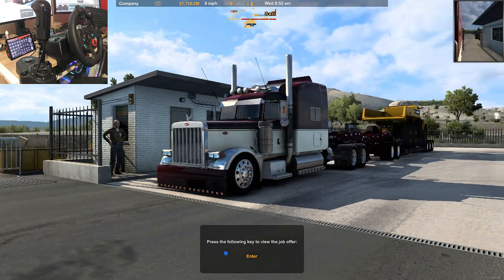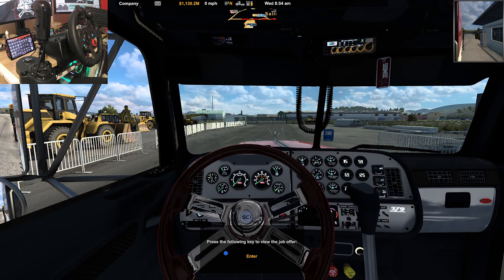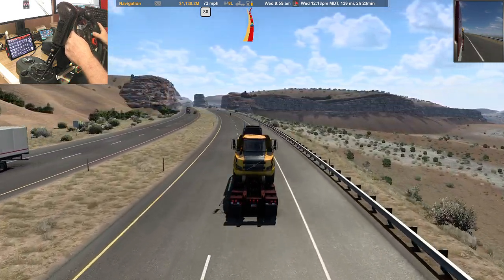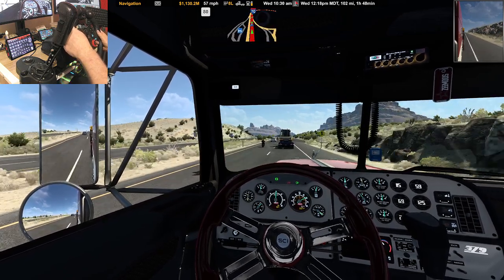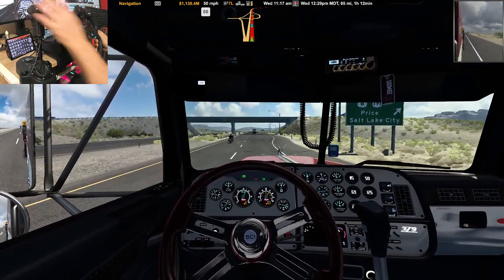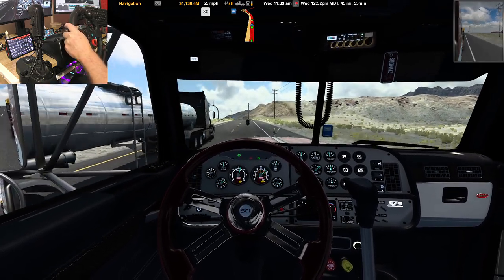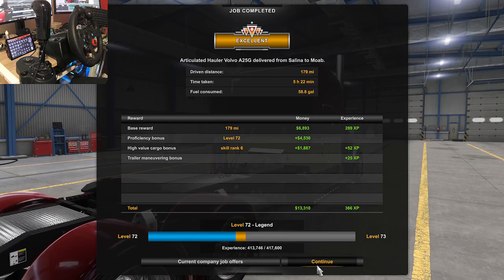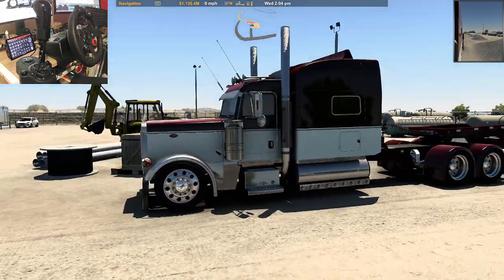How To Get Dom's 379 For Free, American Truck Simulator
I Check out Dom's 379 and see if it's worth buying, I do it for free and show you how you can too.

If you liked this video you might like to take a look at my most popular videos

0:00 Intro
2:20 On The Road
5:00 The Couch
8:16 Where We Going?
16:00 Drop Off
18:10 Lets take a look at the truck.

ATS American Truck Simulator tips, tricks and how to, Logitech g29 steering wheel, Eaton Fuller Gear Shifter Knob, Sim Dashboard, Free Mods, realistic gameplay gaming with Wheel Cam, 18 speed manual transmission.

Gear I use:
Logitech G29 Wheel and Pedals
Logitech Shifter
Gooseneck Tablet Stand
Maonocaster Lite
Tablet/Phone holder

Atsmod,zeemods,zeemod,Doms Diesel and Chrome,Kriechbaum,Slav Jerry,How To,Cummins,Caterpillar,Jake Brake / Mega Pack /American Truck Simulator / Big Rig Videos/Semi Casual/Full Tilled Gaming/Xpertgamingtech/American truck simulator zmodeler 3/American truck simulator w900/American truck simulator pc/American truck simulator best mods gameplay/American truck simulator /American truck simulator videos/American truck simulator mods/American truck simulator peterbilt/American truck simulator kenworth w900
Asian Mai Show/Pinga/Jon Ruda/Flatglass/Hammerlane/How To Play Ats/Straight Pipe/Detroit Diesel/DD60/Truck Show/Kenworth W900/Peterbilt 379/Peterbilt 389/The Kenworth Guy/Fleenorbros/Truck Show/Rollin Transport/Chrome Shop Mafia/Shaneke Game/Haterbilt/Freightliner Classic XL/American Truck/Jeff Favignano/W900 Build